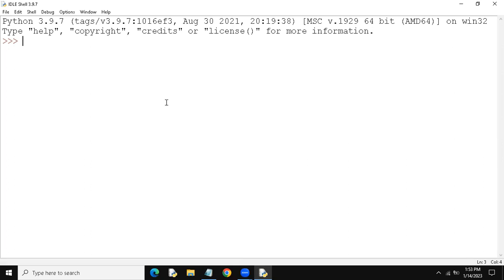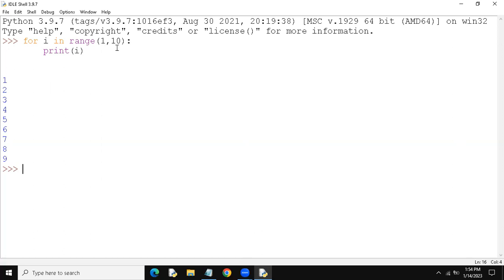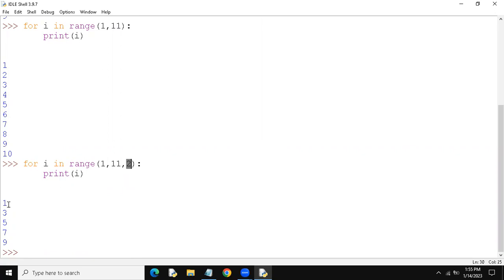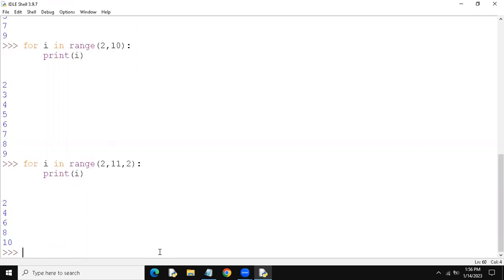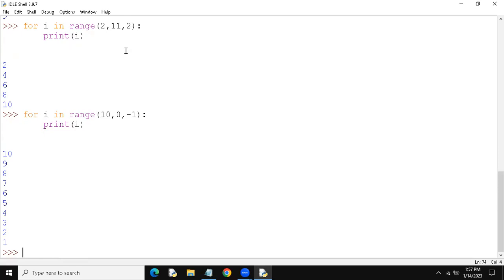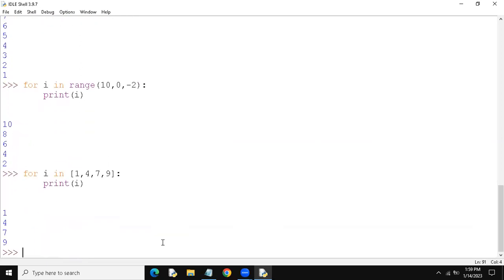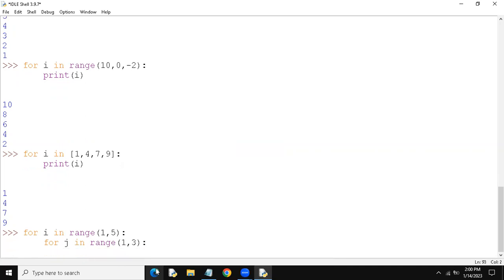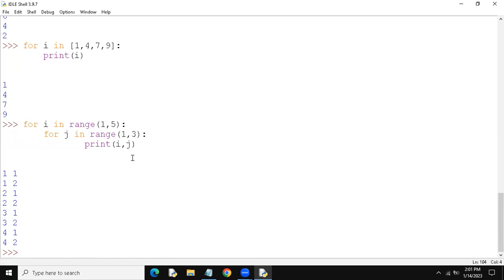Python For Loop for Students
What is for loop in Python give example?
How do you syntax a loop in Python?
What is the syntax of a for loop?
What are the 3 types of loops?
What is tuple in Python?
How many loops in Python?
What are the 3 parameters used in a for loop in Python?

Do you want to learn new programming language , prepare for different computer exams of school and college or upgrade your skills or are you looking for better career opportunities with a good salary?  If so then you are in the right place .

In this video and the subsequent series you will learn about different coding skills.

You can all learn coding directly both in offline and online mode. The following thing are taught in:  Online Zoom classes, Offline classes, You Tube Videos , Ebooks.
Classes is available to anyone around the globe. There is no restriction on age, country, qualification  : it is open to all.

Highlights (Learn these subjects)
c coding
c++
vc++
python
java
html
css
automata theory
operating system
web disigning
MS-Office
Desk Top Publishing
Multimedia